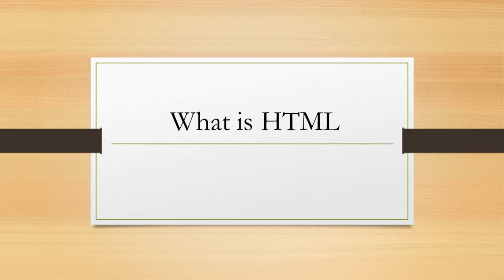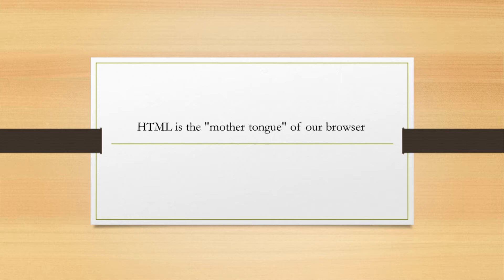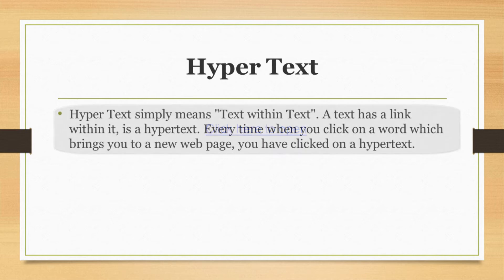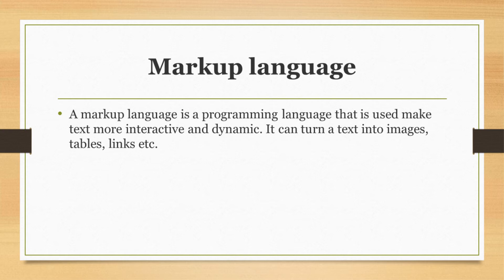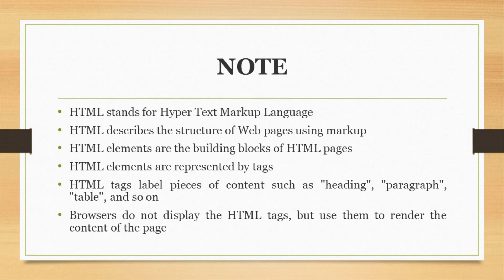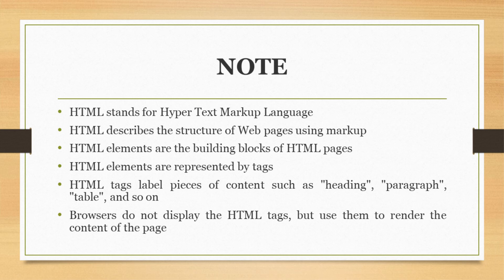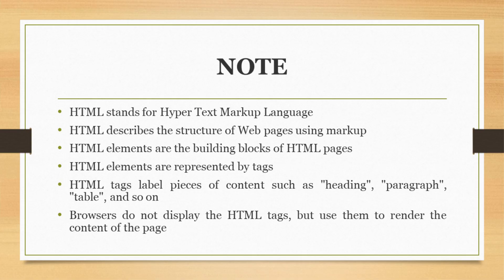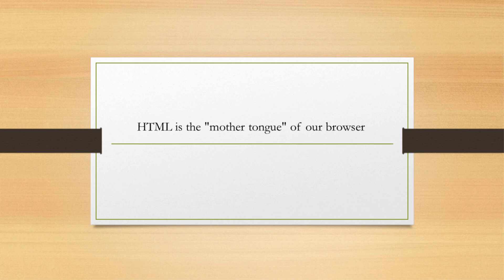What is HTML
HTML is the standard markup language for Web pages.

With HTML you can create your own Website.

HTML is easy to learn - You will enjoy it!